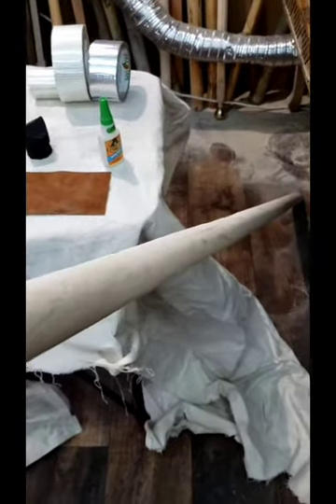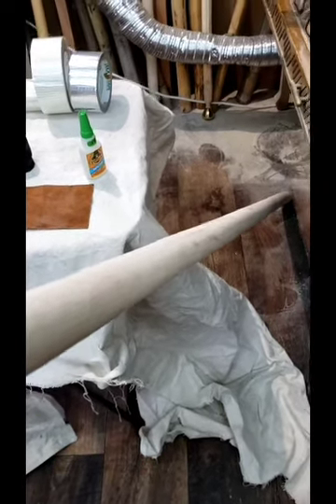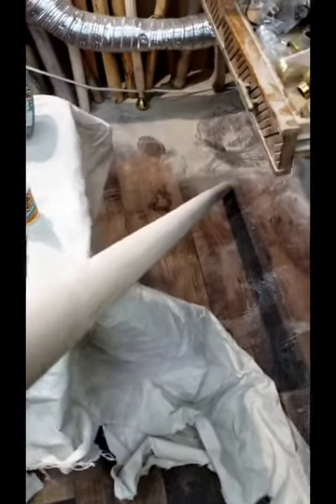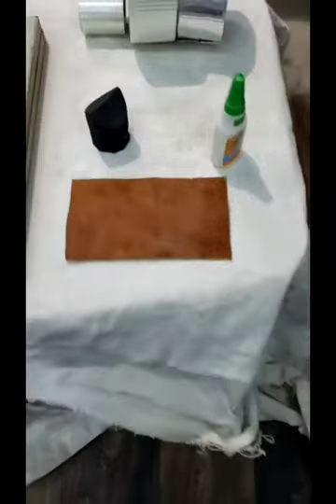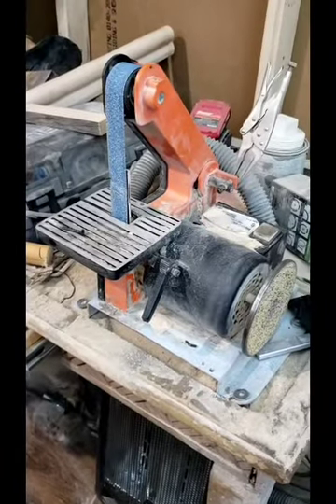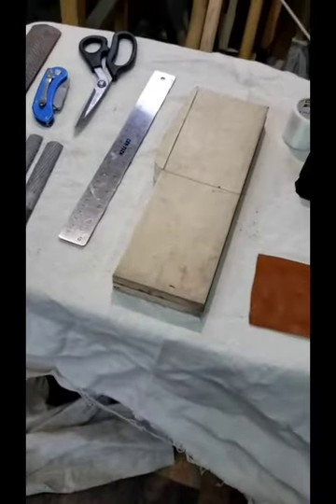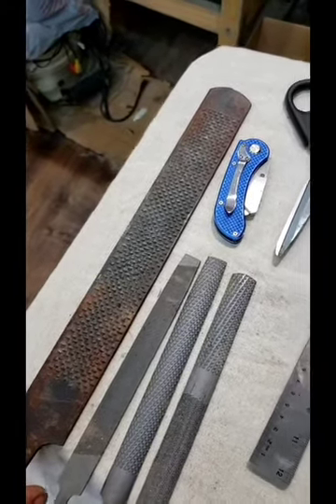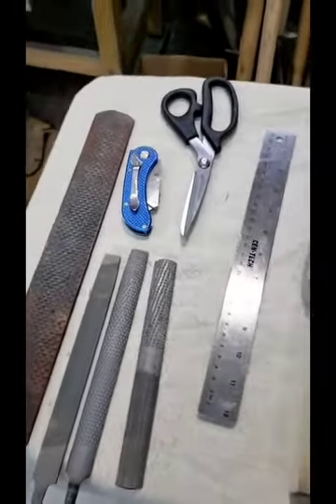November 18, 2020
6ft period looking rattan spear construction